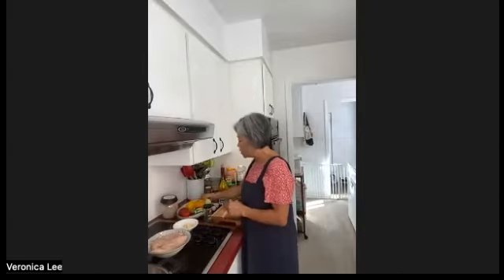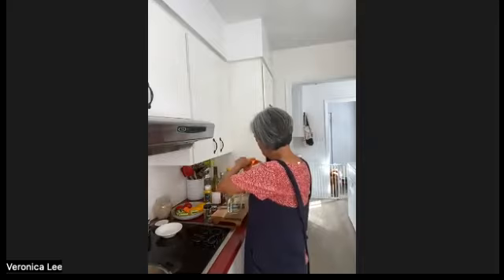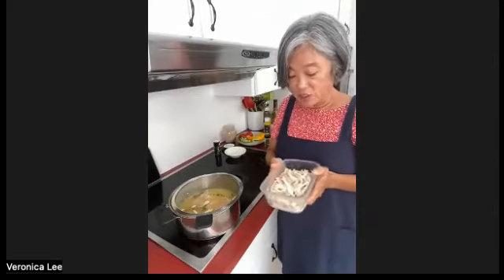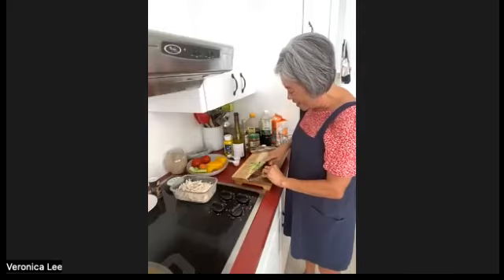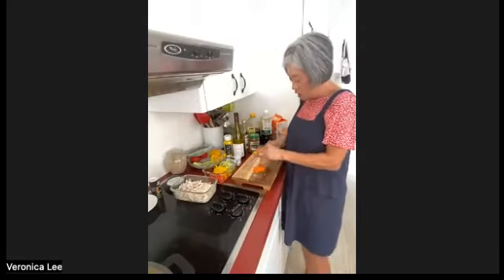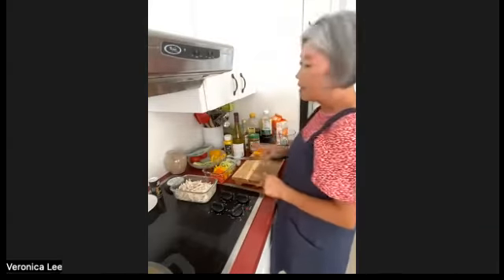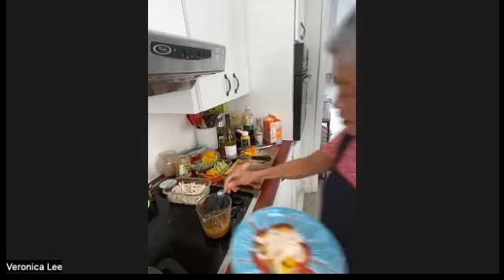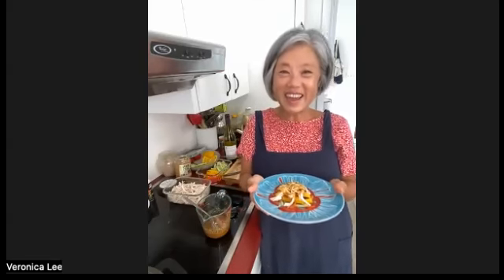15 Minute Meals with Veronica